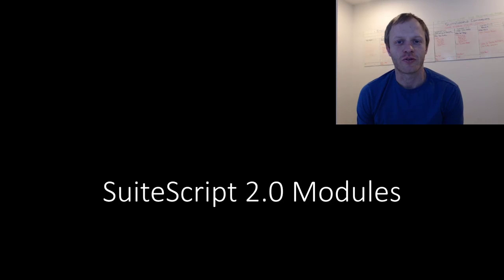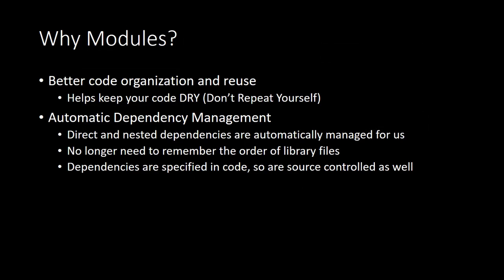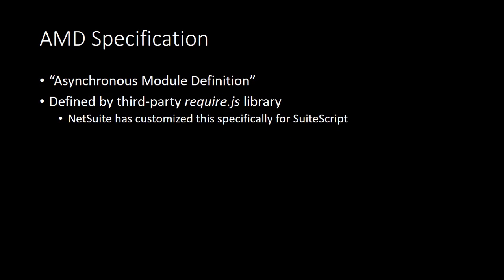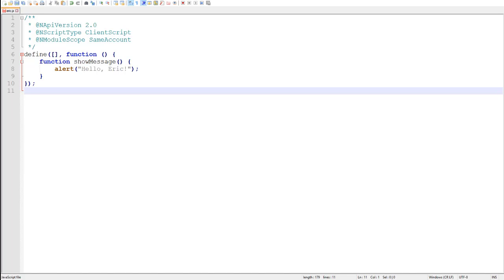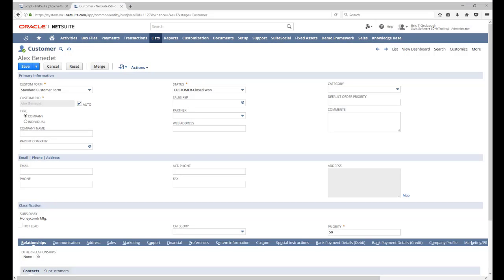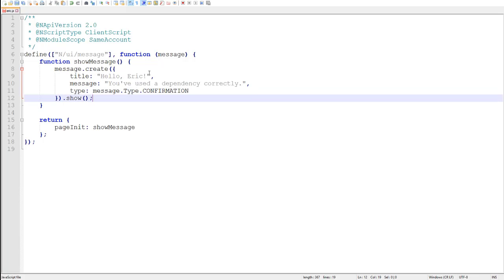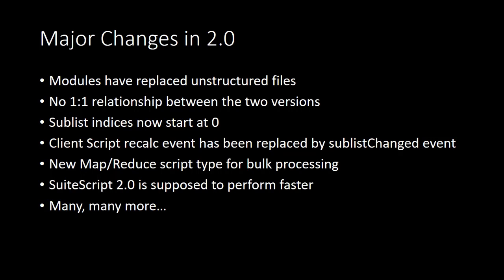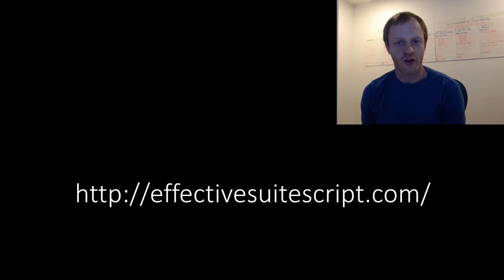[ESS] SuiteScript 2.0 Modules